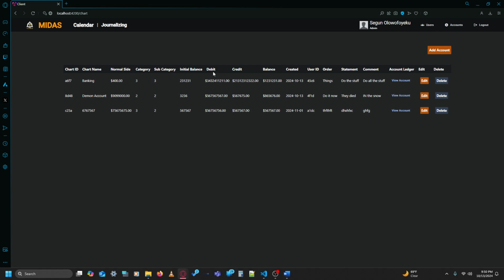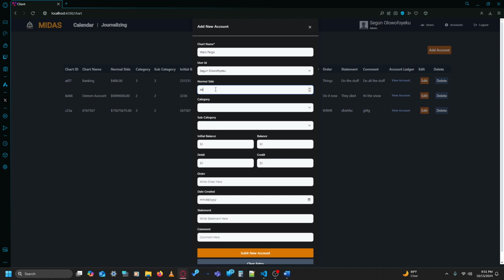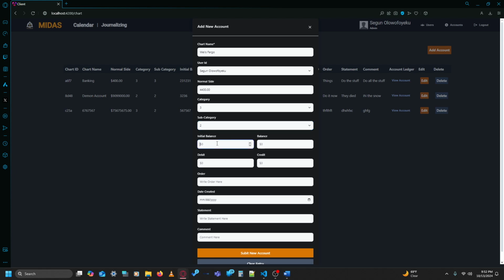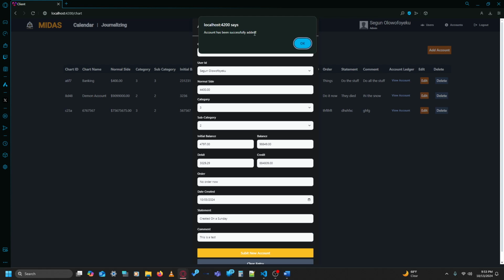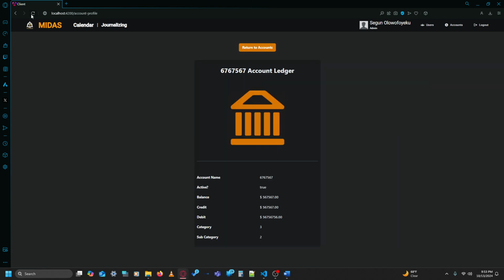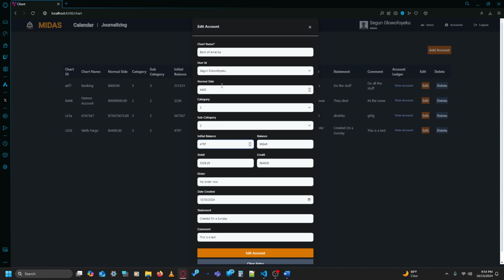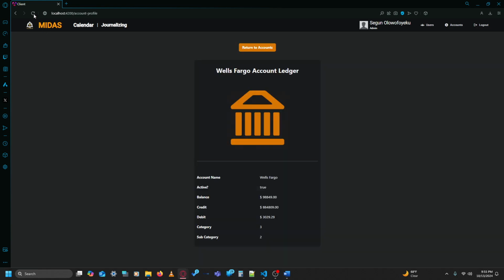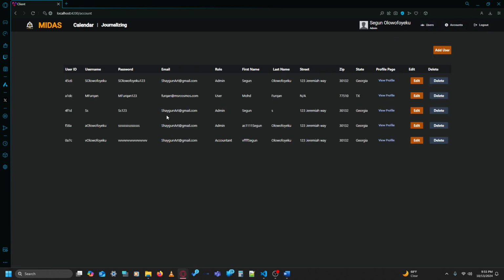Team Midas Sprint 2 Presentation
Presentation for SWE 4713 - Applications Domain

Main Project - Sprint 2